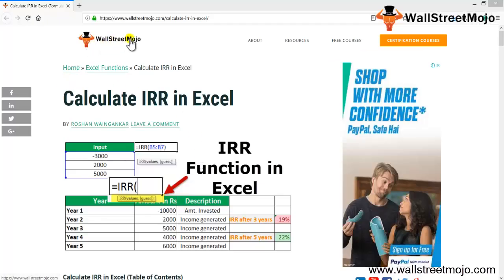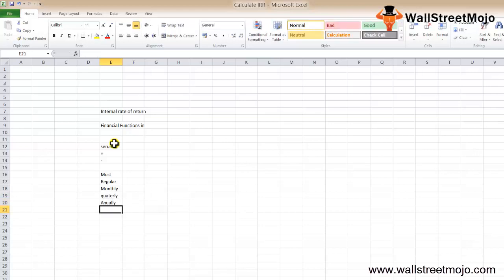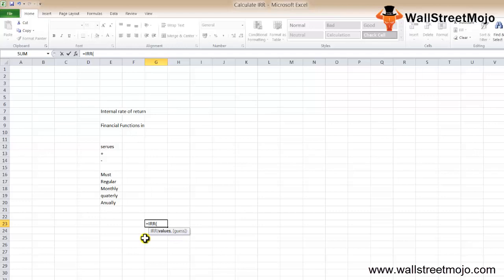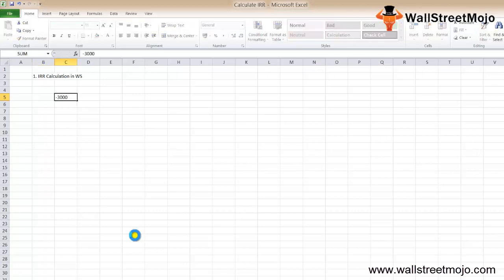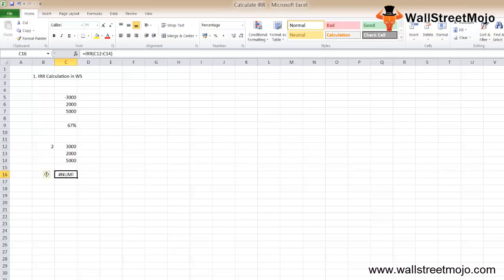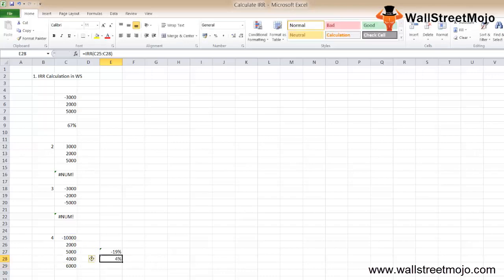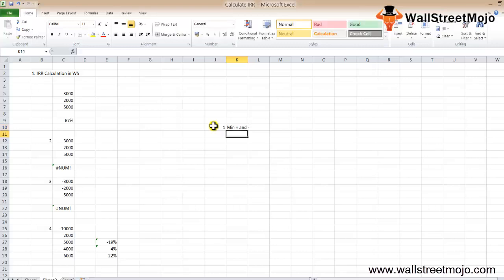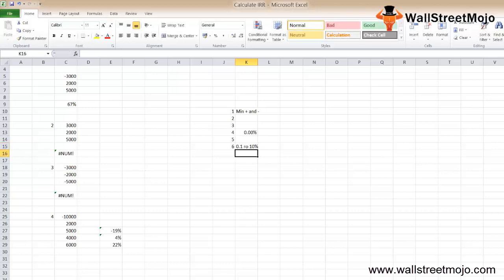Calculate IRR in Excel (Formula, Examples) | IRR Calculation in Excel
In this video on IRR in Excel. We are going to discuss the IRR Formula in excel and how to use the IRR function in Excel along with practical IRR calculation examples.

𝐈𝐑𝐑 𝐢𝐧 𝐄𝐱𝐜𝐞𝐥
IRR in excel stands for Internal Rate of Return. This is one of the built-in functions available in MS Excel. This comes under the category of Financial Functions.

𝐈𝐑𝐑 𝐅𝐨𝐫𝐦𝐮𝐥𝐚 𝐢𝐧 𝐄𝐱𝐜𝐞𝐥
= IRR (range, [guess])

Here,
𝐑𝐚𝐧𝐠𝐞: is a required parameter. A range of cells that denote the series of cash flows for which the Internal Rate of Returns would be calculated.

𝐆𝐮𝐞𝐬𝐬: is an optional parameter. It denotes a number that you guess is close to the result of internal rate of return. If no value is mentioned, it takes the default value as 0.1 or 10%

“[ ]” denotes optional parameters

To know more about IRR in Excel, you can go to this 𝐥𝐢𝐧𝐤 𝐡𝐞𝐫𝐞